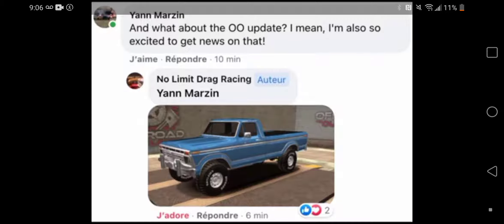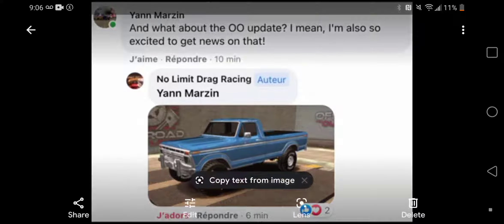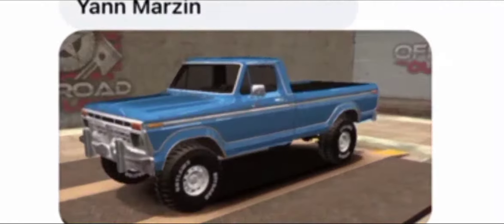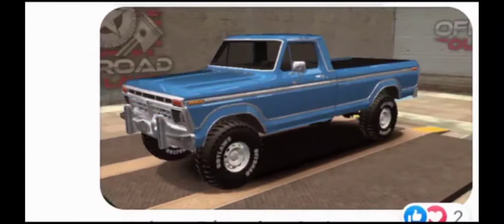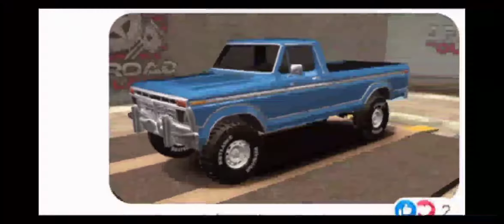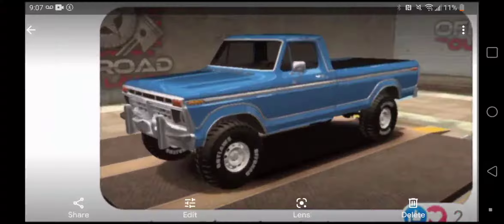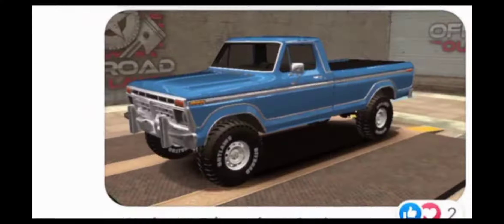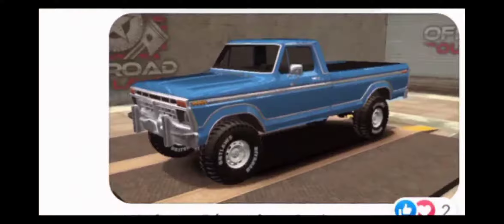Offroad Outlaws Update news